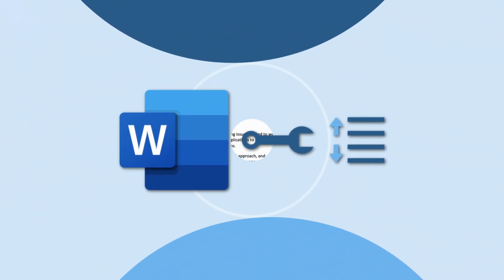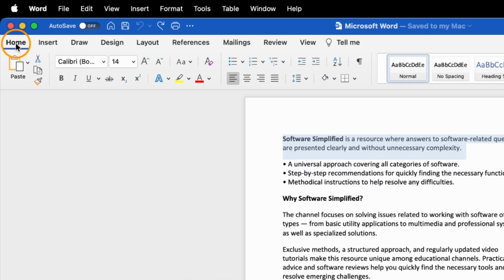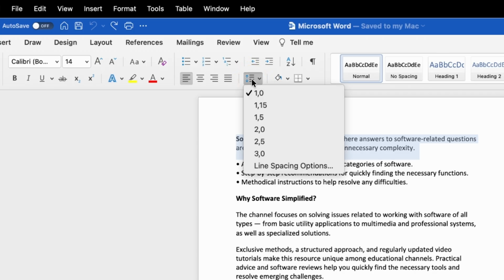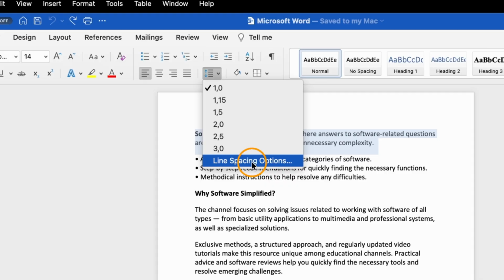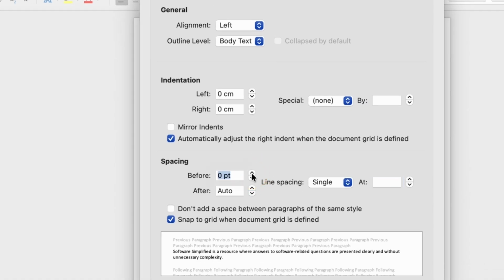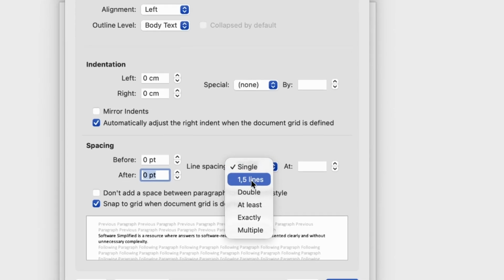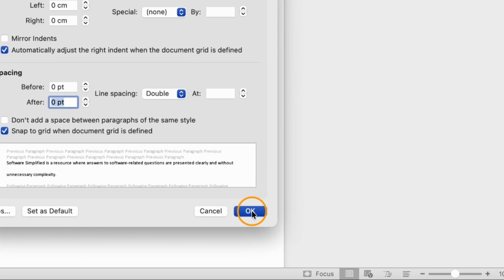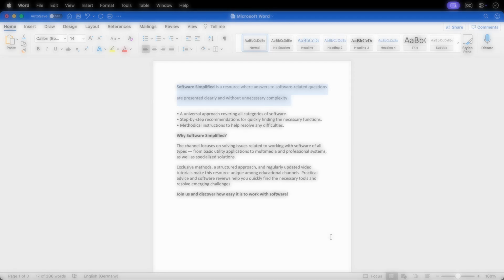How to Change Line and Paragraph Spacing in Word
How to Change Line and Paragraph Spacing in Word: Improve readability and layout by adjusting line and paragraph spacing. This tutorial demonstrates how to modify spacing settings, ensuring your text is well-organized and visually appealing.

Steps:
1. Select the text, then go to the "Home" tab
2. Click "Line and Paragraph Spacing"
3. Pick a preset or click "Line Spacing Options…"
4. Set "Before" and "After" spacing, e.g. "0 pt"
5. Set "Line spacing" to "Double", check the preview
6. Click "OK"
Result: The text is double-spaced